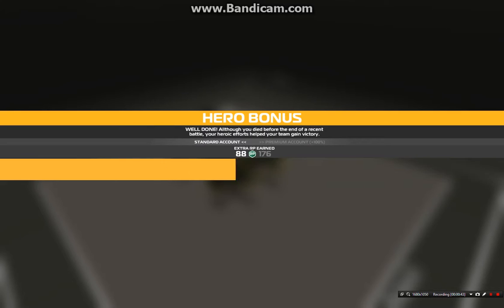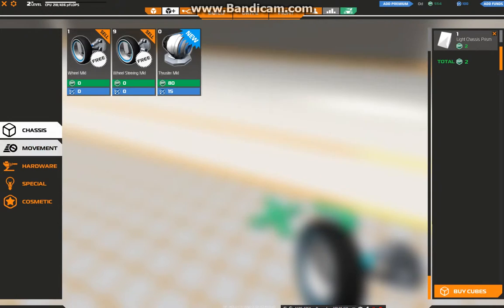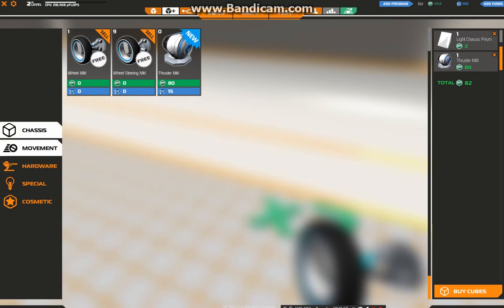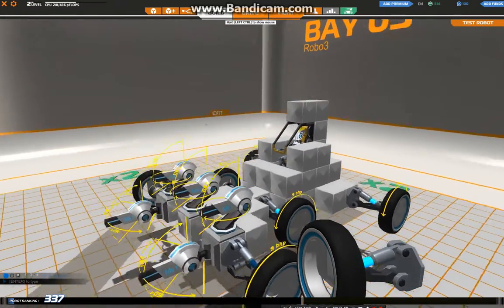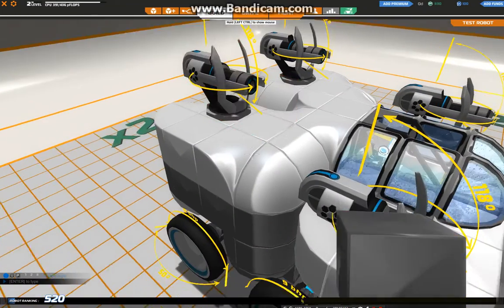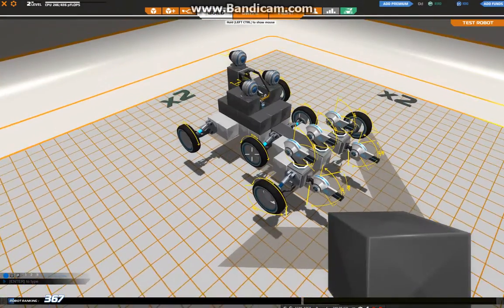robocraft park 2